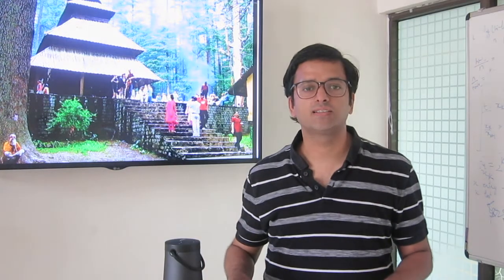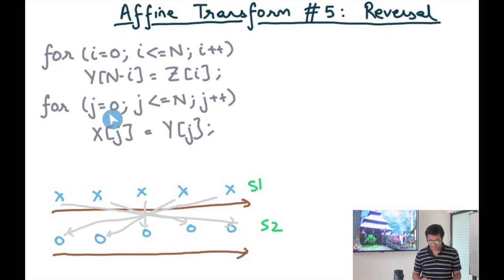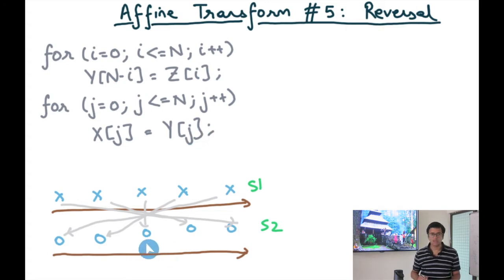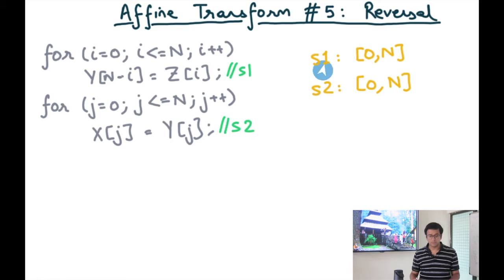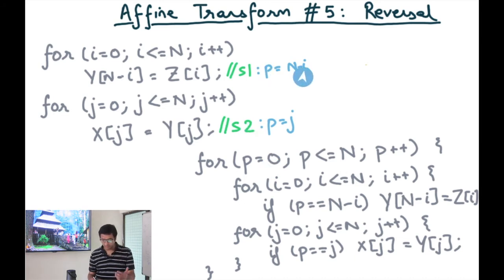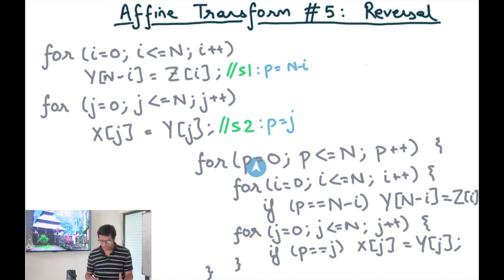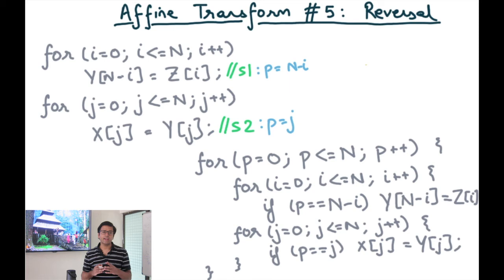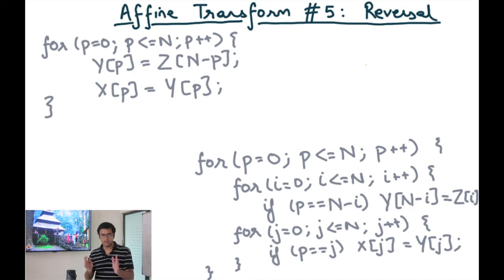Compiler Design Module 154 : Affine Transform #5 - Loop Reversal